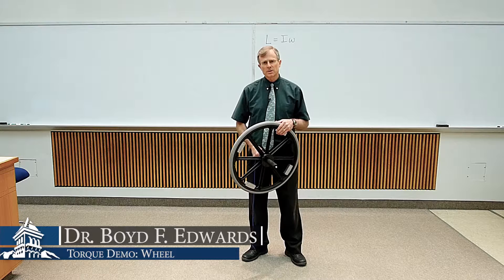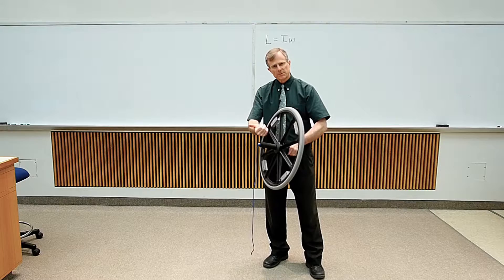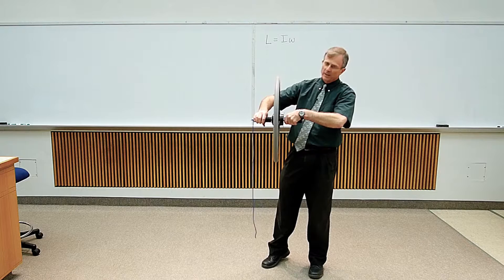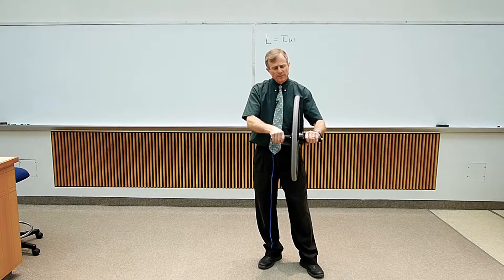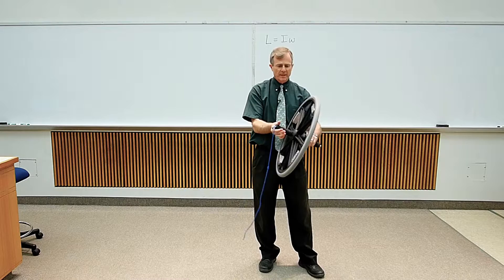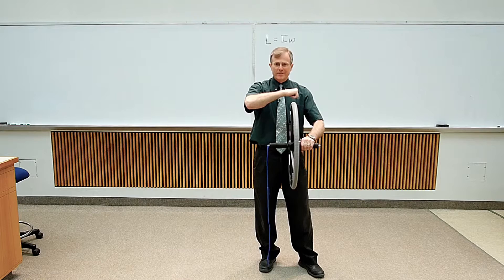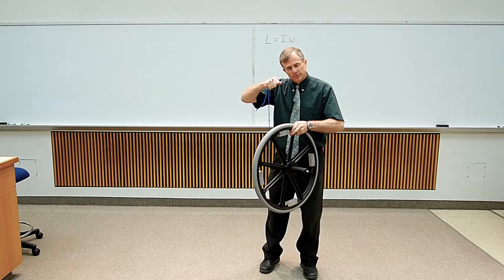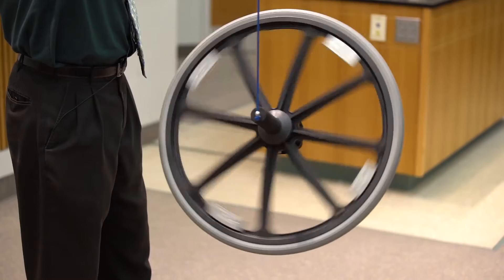Torque Demo: Wheel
This is a demonstration of change in angular momentum of a rotating body resulting from a torque on that body, using a wheel suspended by a rope.